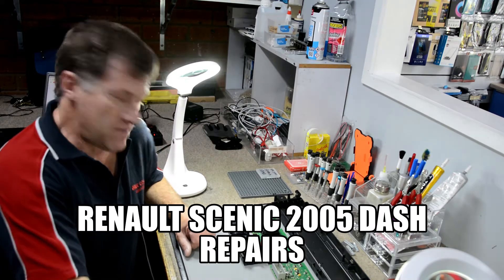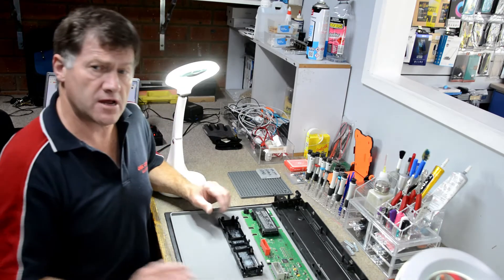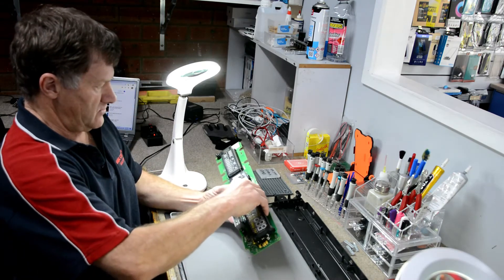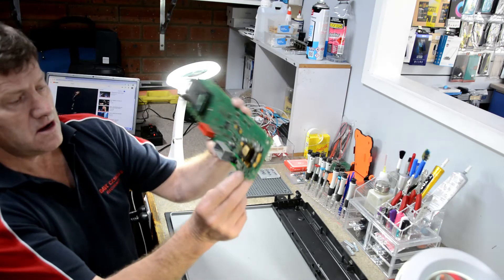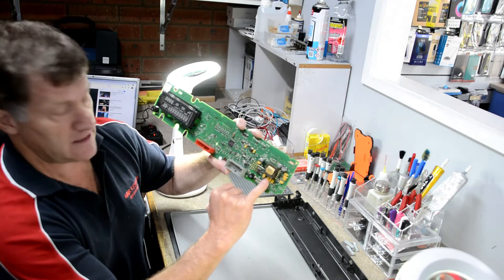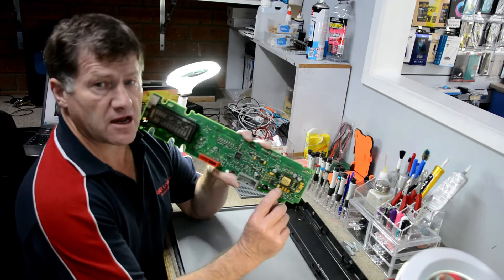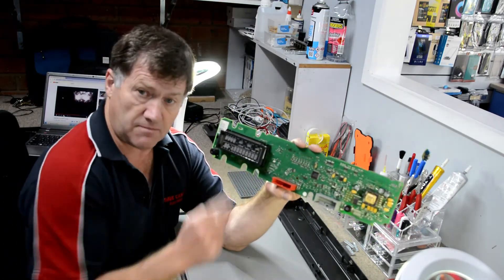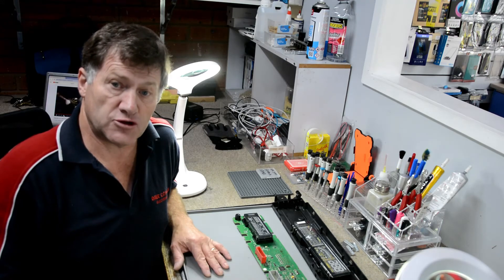Renault 2005 dash Panel Repairs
Repair process on a dash Panel renault Scenic 2005